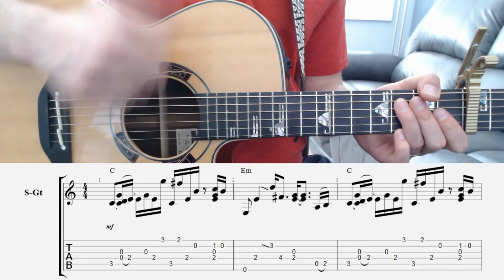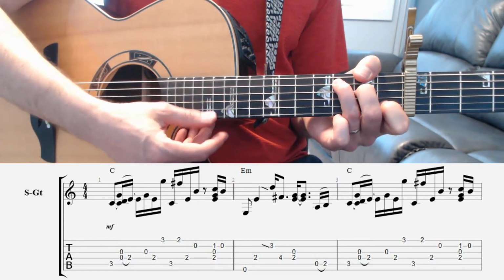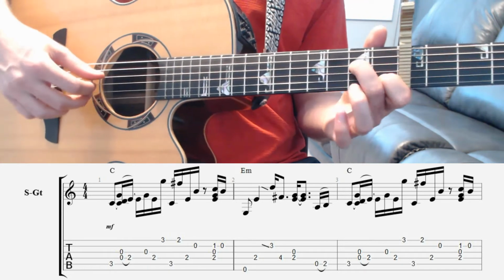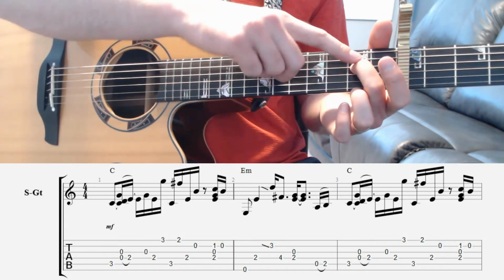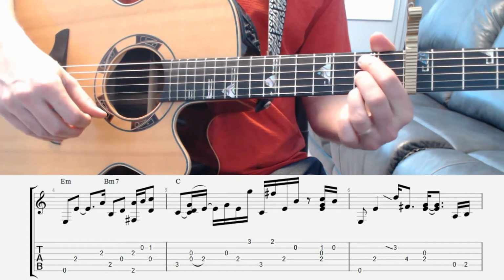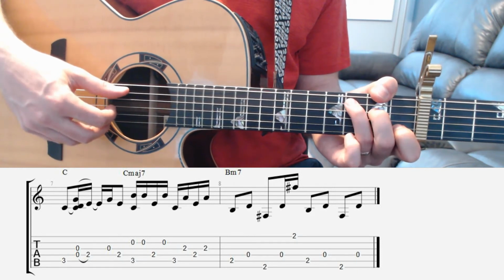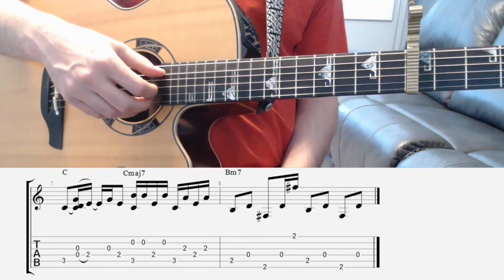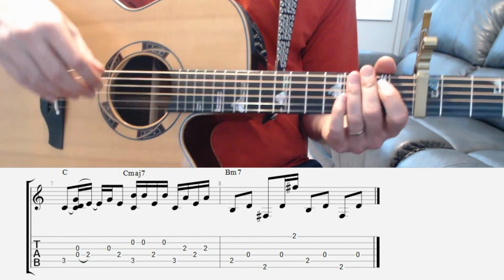Your Power by Billie Eilish - Hook/Intro Arranged for Acoustic Guitar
GUITAR: Takamine TSF48C Acoustic Electric